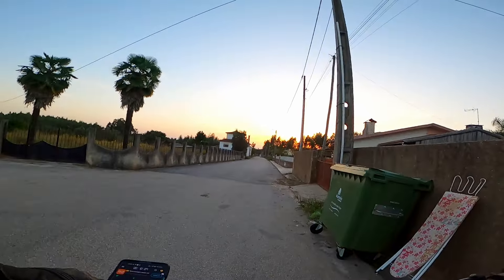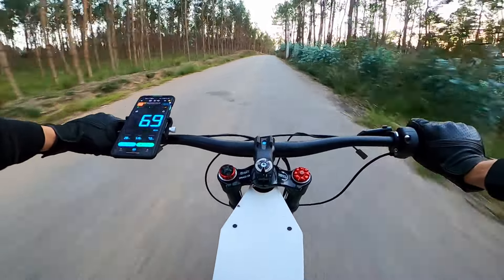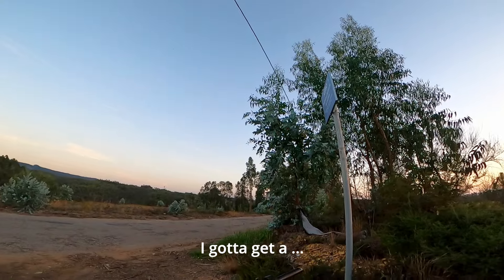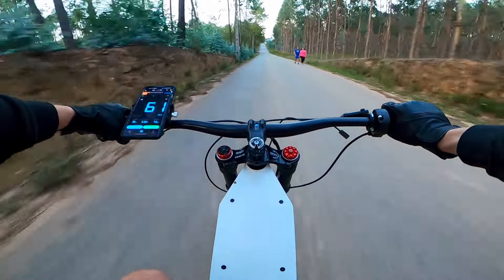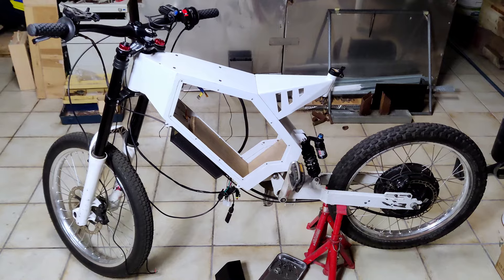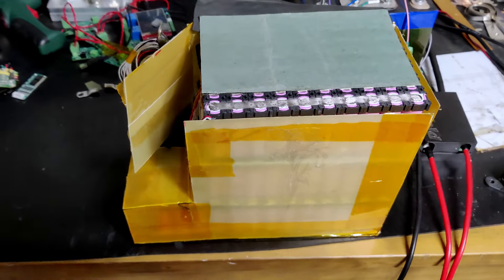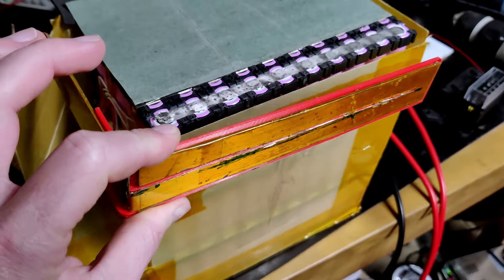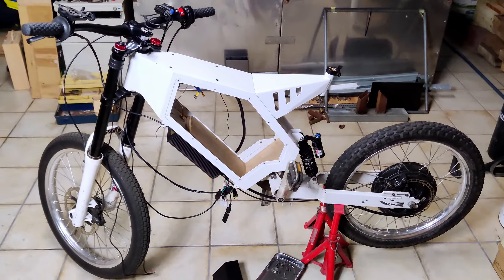DIY 5000W E-bike Test Run & Updates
Hi everyone!
In today's video I show a quick test run of the 5000W Ebike and the current state of the project.
I've done around 500 kilometers with this ebike on the stock controller just testing the suspension and ride quality. Since the diy ebike video it's been running on a new controller and after a few kilometers that's when the battery issue started to show up.
Right now I am working on finalizing the battery terminals and box along with the wiring of the ebike.